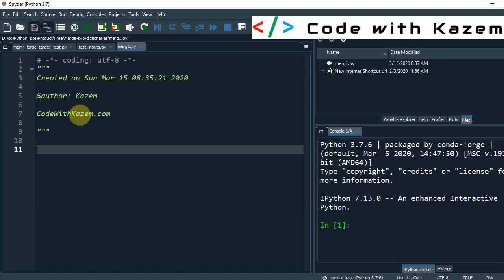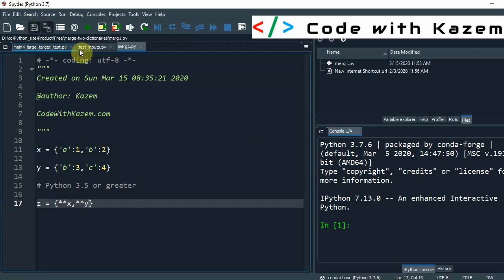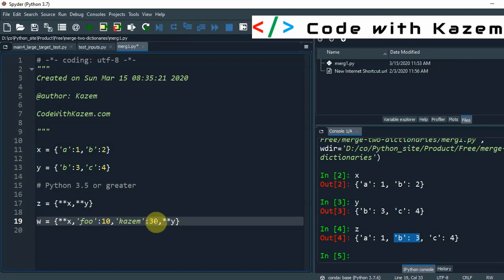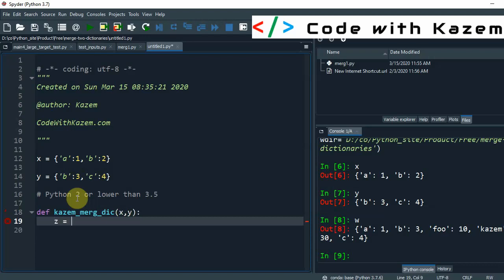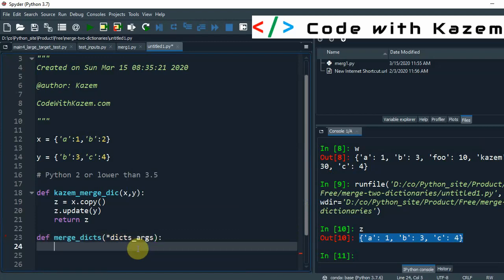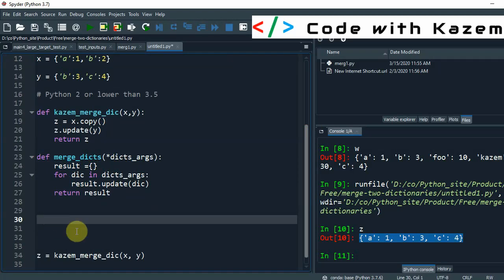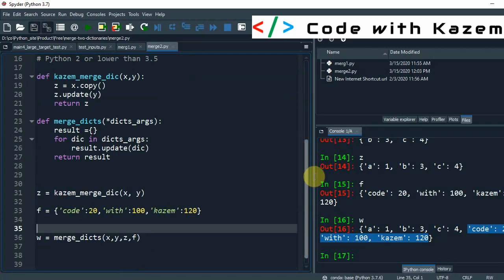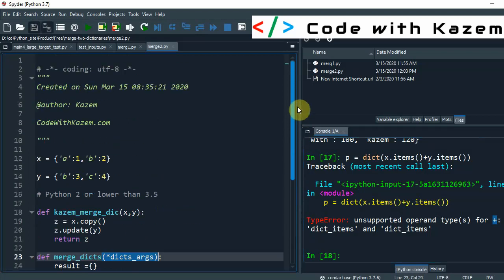How to merge undefined numbers of dictionaries in Python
In this short tutorial, I teach you how to merge two or three or undefined number of dictionaries in python.

1) A simple method in python 3.5 or greater

2) Another way for all python version

3) A tricky way for merging undefined numbers of dictionaries